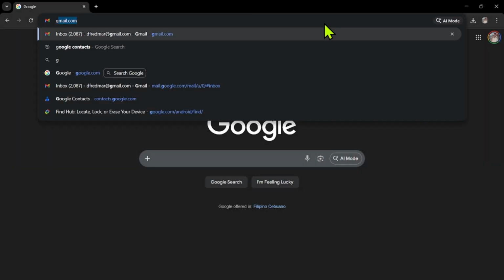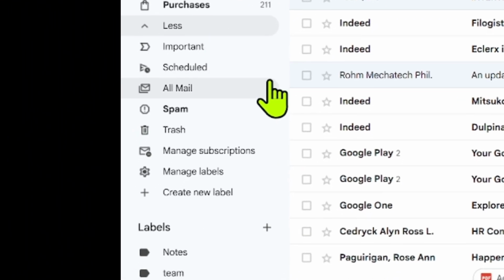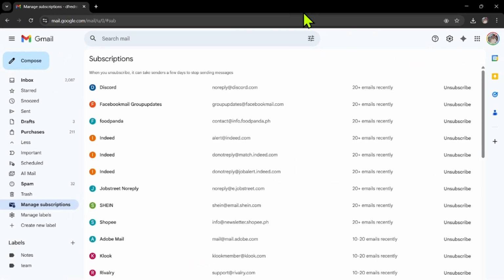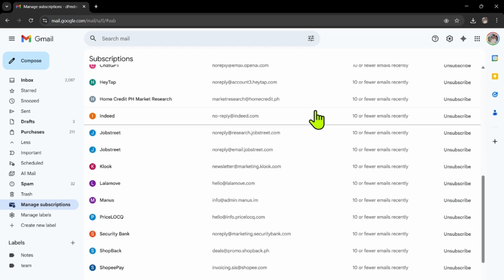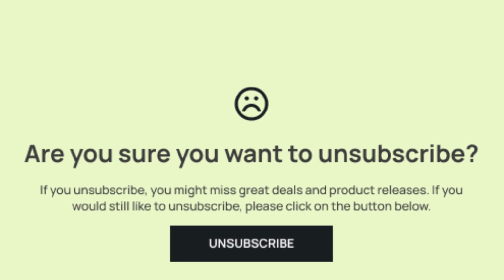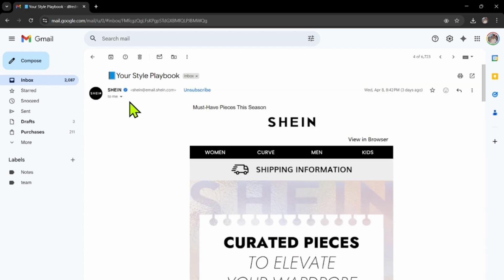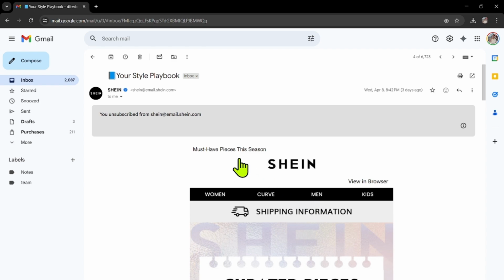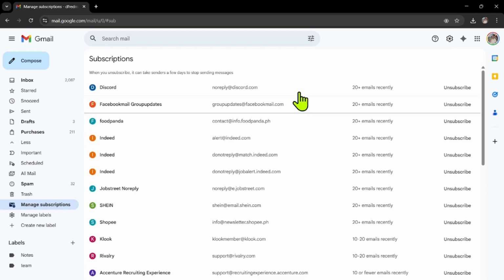How to Unsubscribe All Emails in Gmail [2026 Full Guide]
In this video, I will show you how to quickly unsubscribe from unwanted emails in Gmail using the latest built-in tools. You’ll learn how to navigate the new subscription management dashboard and use one-click shortcuts to clear out newsletters and promotional clutter without opening every message.

This Gmail cleanup tutorial will cover:
✅ Navigating to the "Manage subscriptions" section in the Gmail sidebar
✅ Identifying frequent senders and bulk-managing mailing lists in one view
✅ Using the one-click "Unsubscribe" button next to sender names
✅ Understanding when Gmail redirects you to a sender’s website for confirmation
✅ Using individual email headers to opt out of specific newsletters
✅ Distinguishing between unsubscribing from legitimate lists and blocking spam

By the end of this video, you will know how to effectively use Gmail’s native subscription tools to regain control of your inbox and stop unwanted emails for good.

If you’re searching for how to unsubscribe from all emails in Gmail, Gmail manage subscriptions tool, how to stop promotional emails, or bulk unsubscribe from newsletters in Gmail, this video is for you.

💡 Tip: If you find yourself still receiving emails after unsubscribing, it may take up to 10 business days for a sender's list to update; however, if the emails are suspicious or persistent, use the "Report spam" button instead to train Gmail to filter them out automatically.